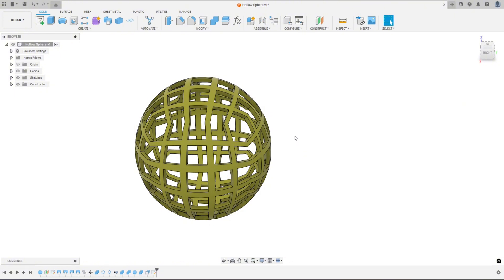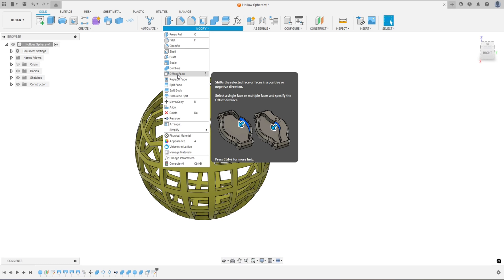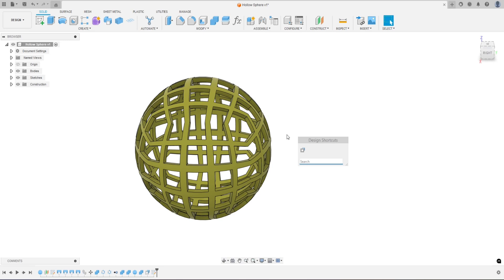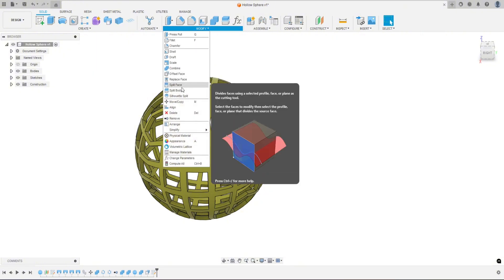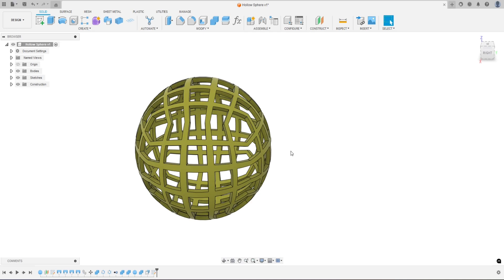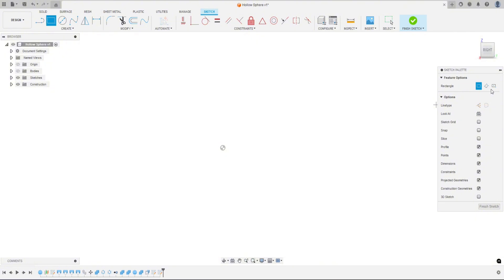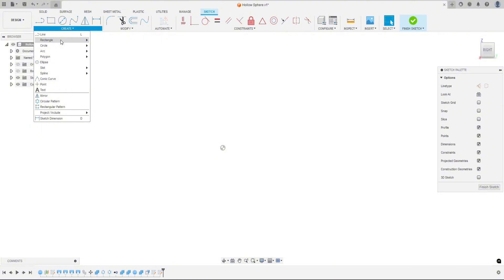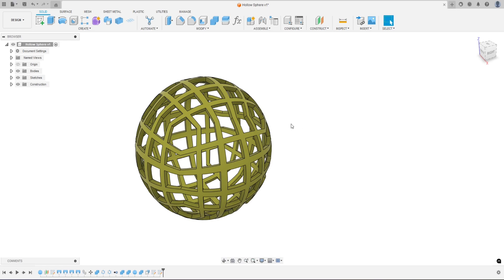Fusion Quick Tips: Design Shortcuts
Let me know if you have any questions, or suggestions for other videos!